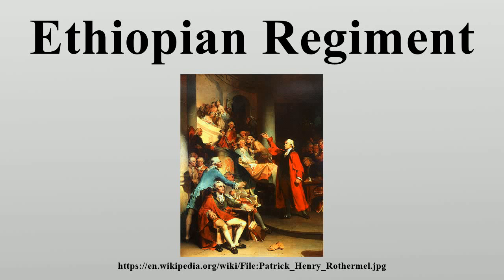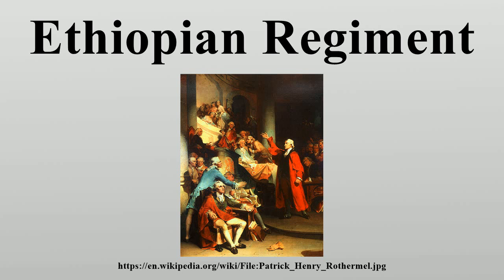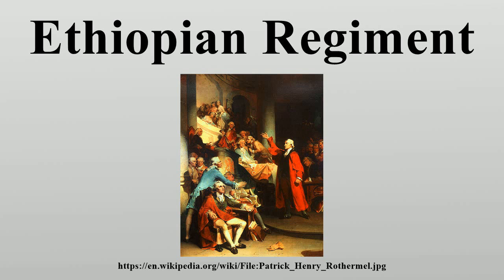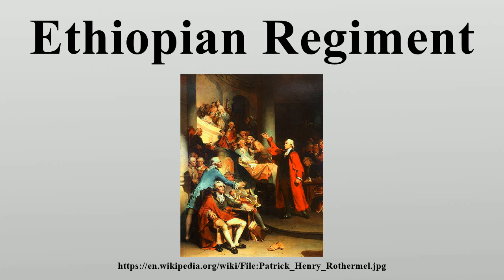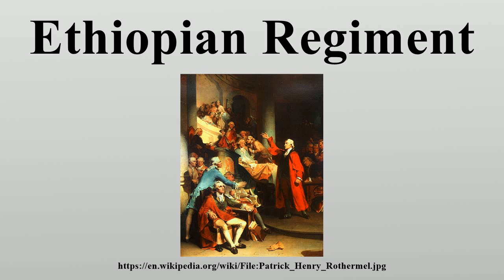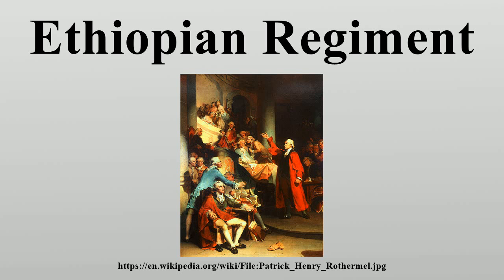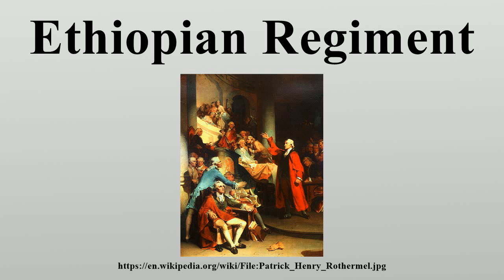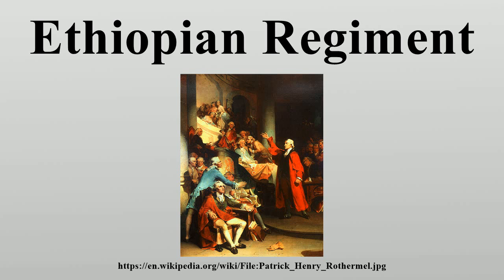Ethiopian Regiment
Lord Dunmore's Ethiopian Regiment or Ethiopian Regiment was the name given to a British colonial military unit organized during the American Revolution by John Murray, 4th Earl of Dunmore, and last Royal Governor of Virginia.

Image-Copyright-Info
Image is in public domain
Author-Info:   Peter F. Rothermel (1817–1895)
Image-Copyright-Info